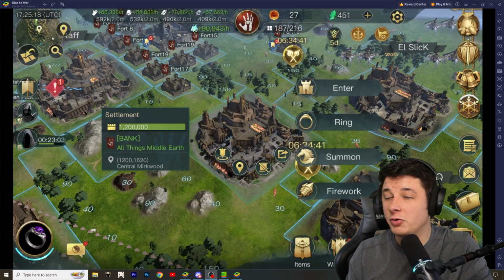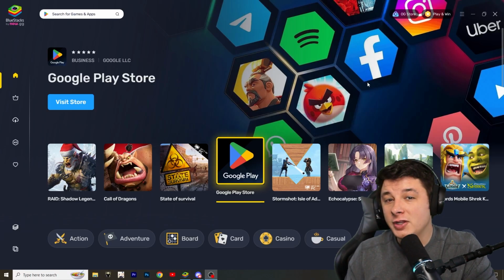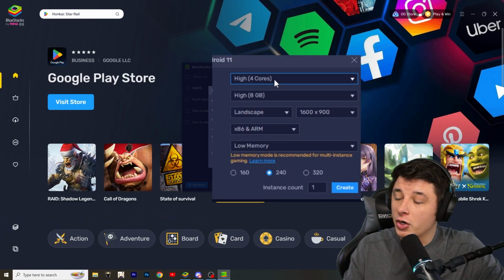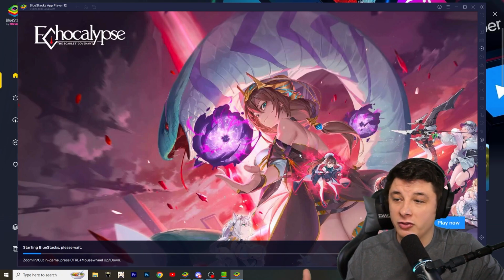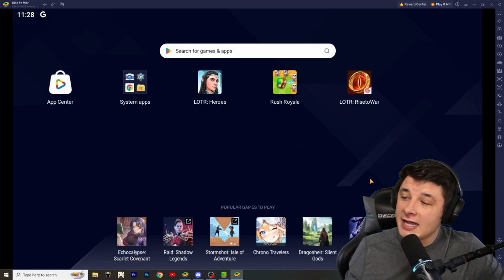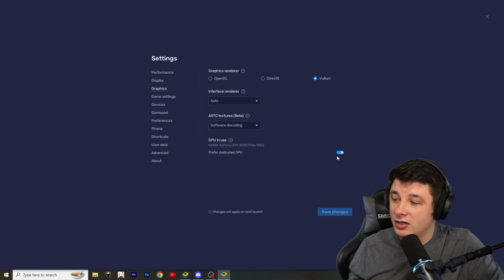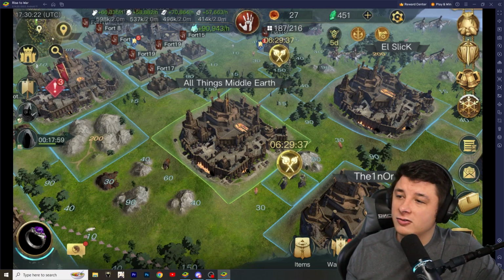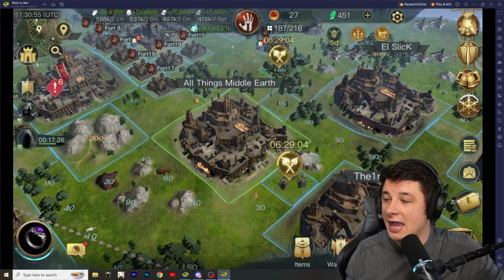How to play Rise to War on PC (bluestacks)